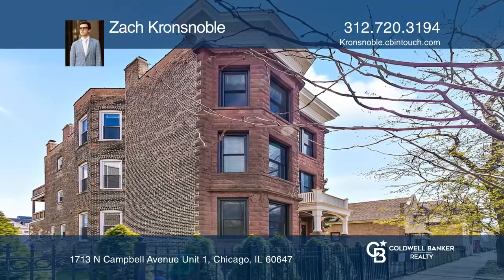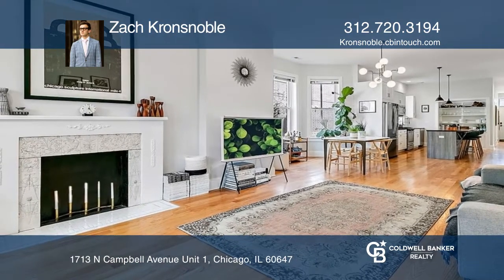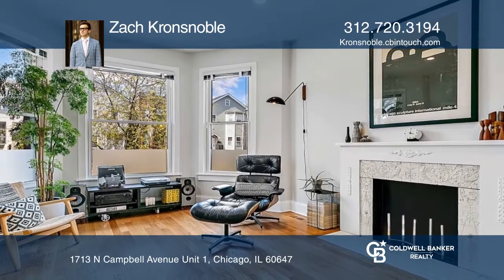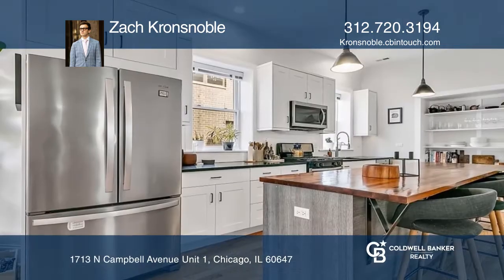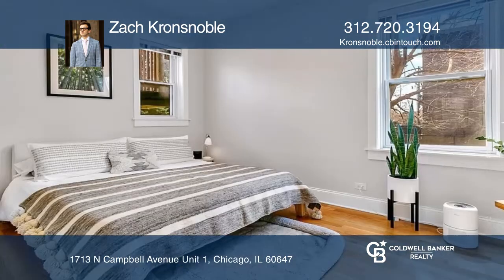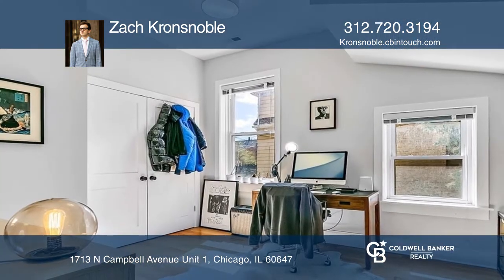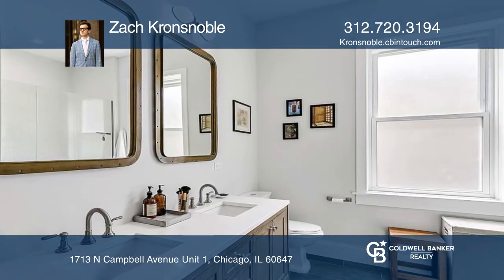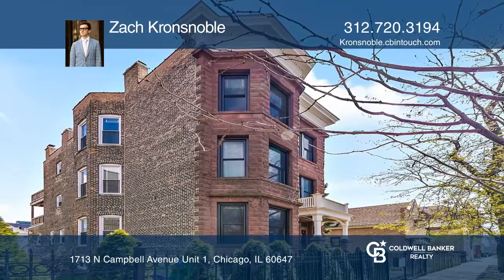1713 N Campbell Avenue Unit 1 Chicago, IL | ColdwellBankerHomes.com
1713 N Campbell Avenue Unit 1, Chicago, IL

Stunning light-drenched unit in a classic Chicago Brownstone that’s located on a 48-foot x 125-foot lot in prime Bucktown/Logan Square location. This unit has been meticulously renovated in order to preserve some of the vintage integrity of the original building while also catering to a contemporary